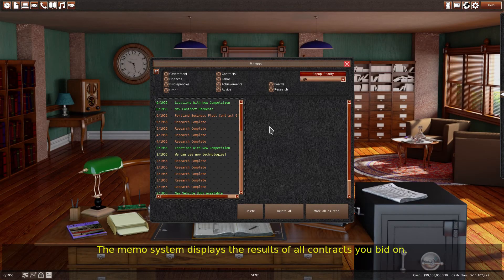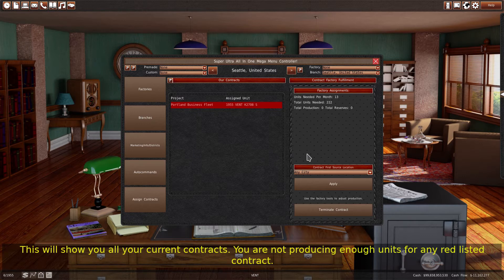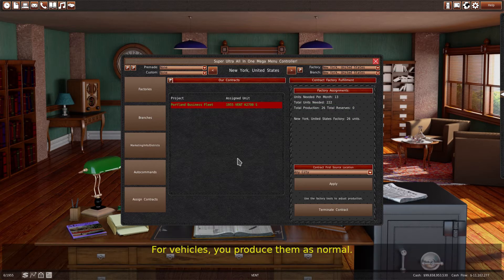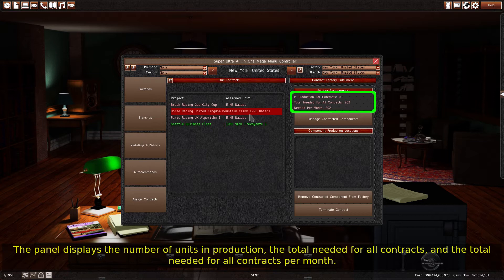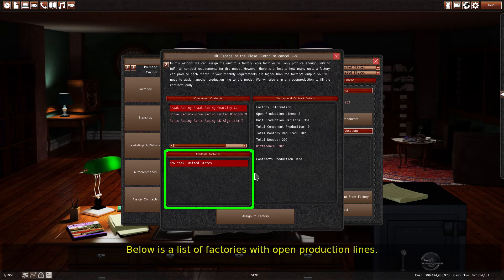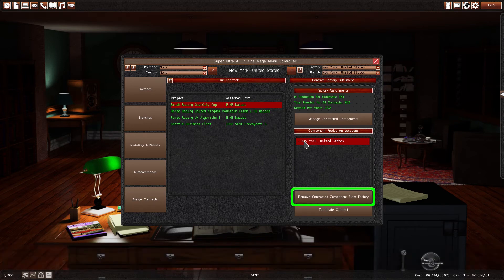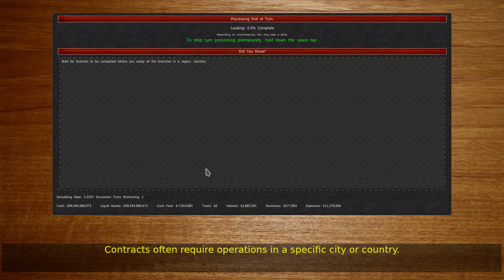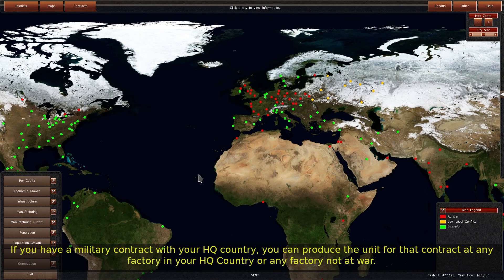GearCity Tutorials: Filling Contracts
We cover what to do after winning a contract. We look at how to select which factory vehicles are pulled from, and how to assign components to factories for production. We also touch on some war contract restrictions.